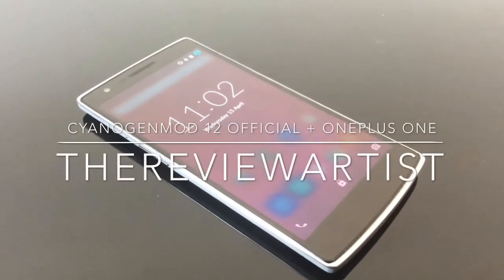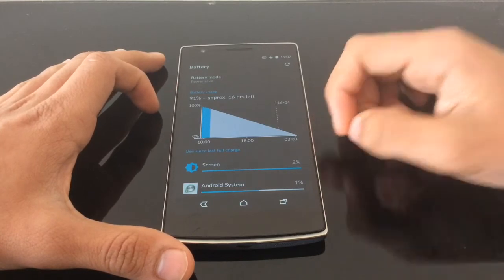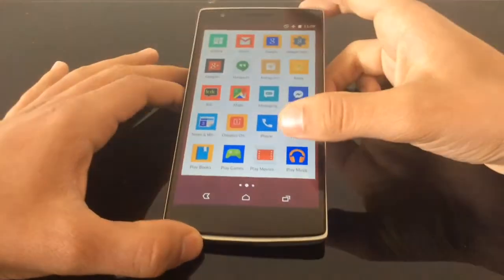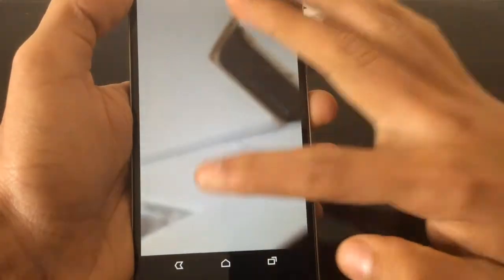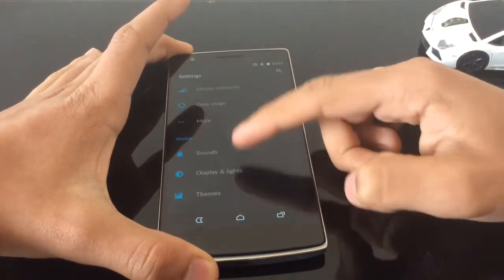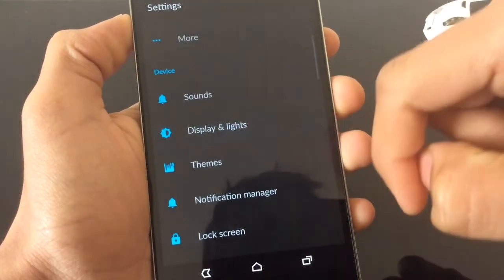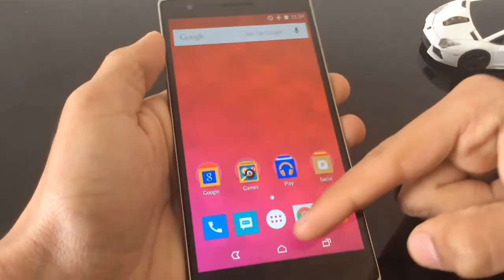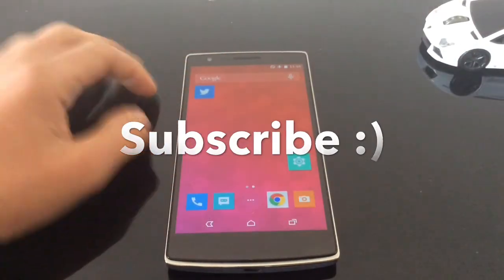CyanogenMod 12 official + OnePlus One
CyanogenMod 12 (CM12) official running on the OnePlus One. In this video I show you the new features and explain the difference between CM12 nightly and CM12 Official.